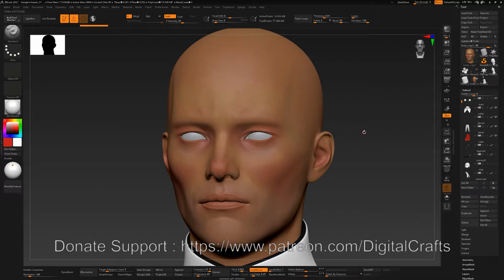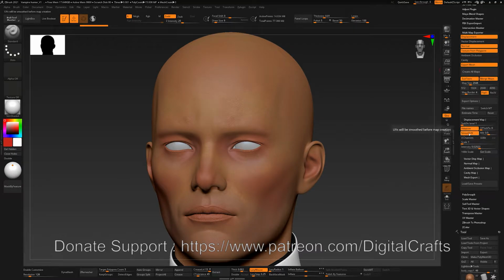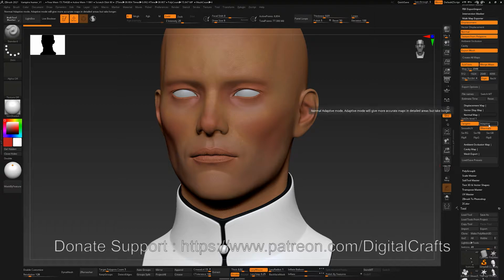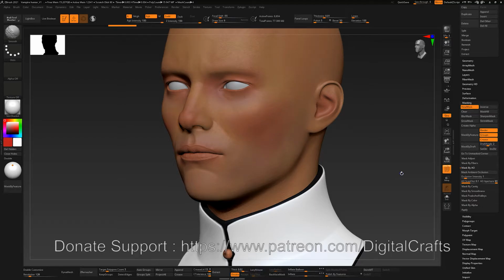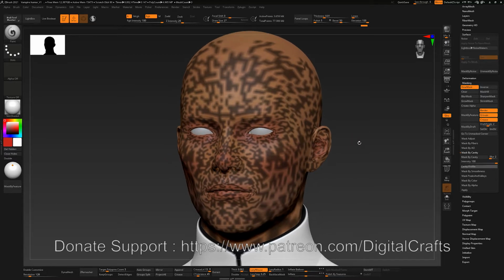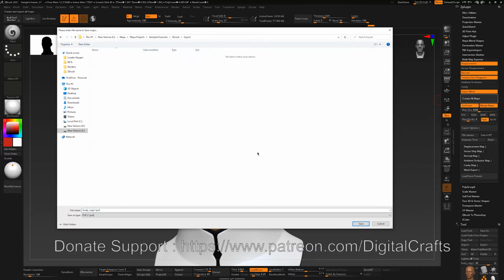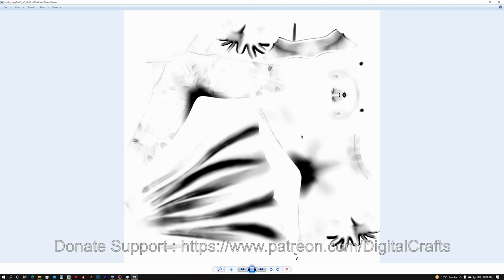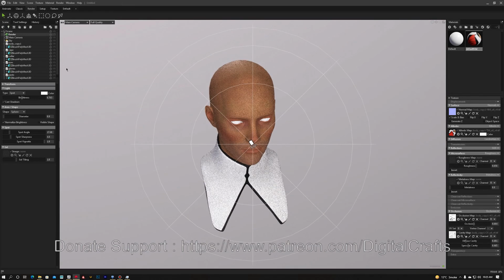Part 22 Baking Maps and Multi Map Exporter Zbrush for beginners tutorial series